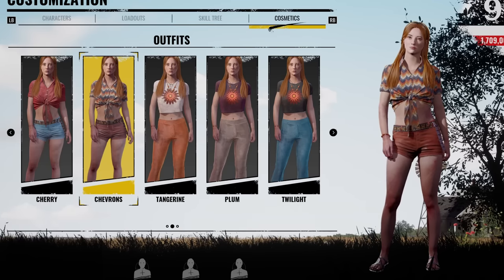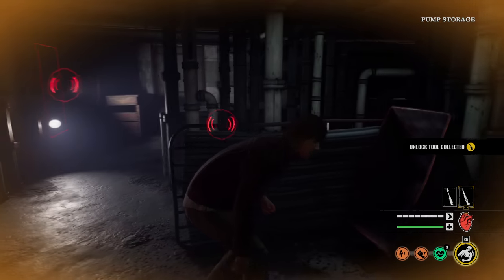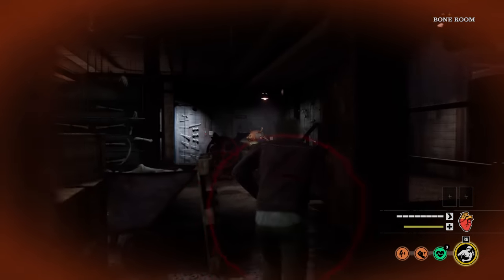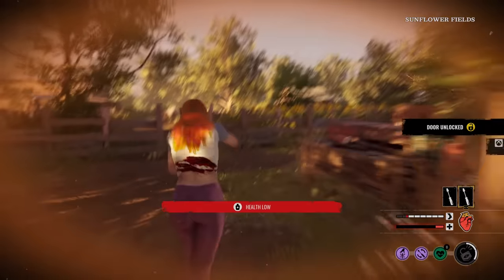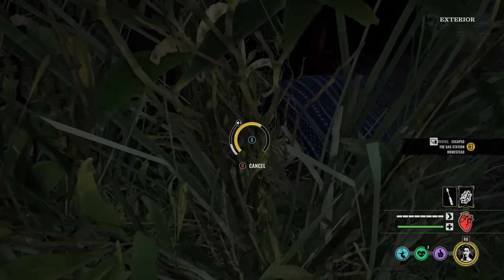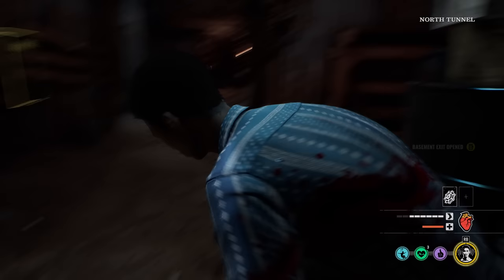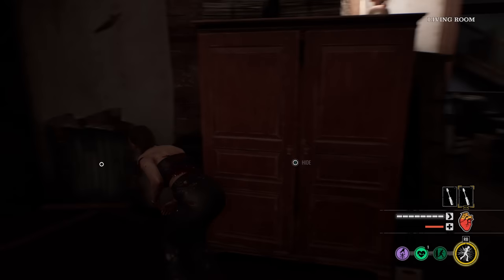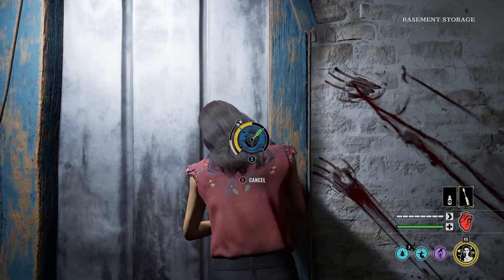I Bought the NEW $20 Victim Outfit Pack So You Don't Have To - The Texas Chainsaw Massacre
Showcasing all the new skins for the victims and gameplay of each new victim outfit. Enjoy the texas chainsaw massacre gameplay!